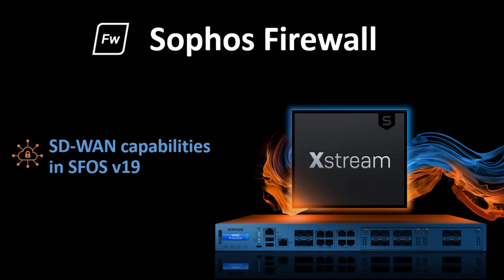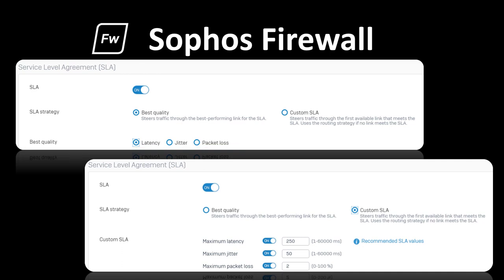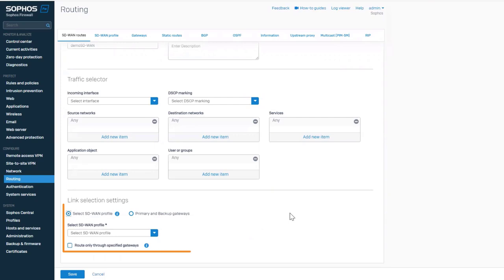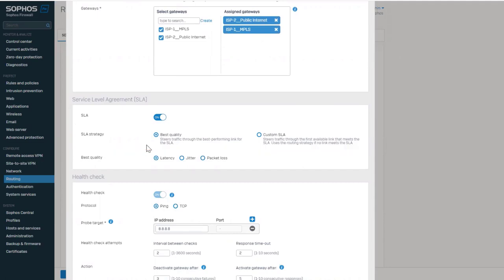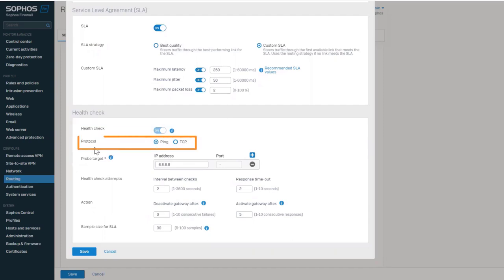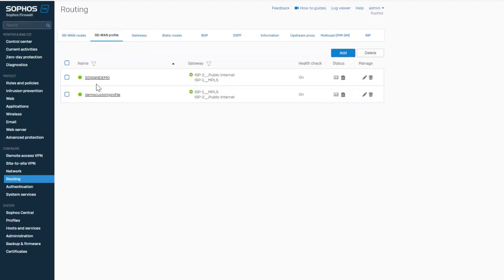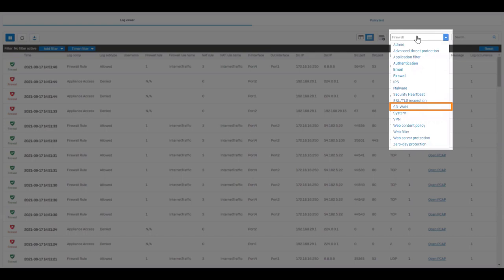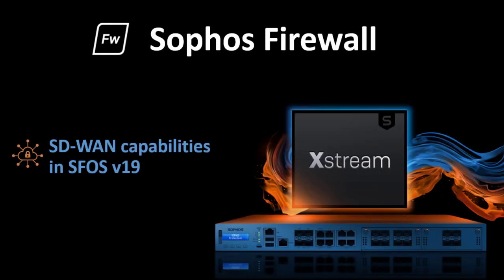Best Practices for Configuring SD-WAN in Sophos XG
Want to optimize your network traffic and improve performance using SD-WAN in Sophos XG Firewall?

In this step-by-step tutorial, we’ll show you how to configure SD-WAN policies, set up multiple WAN links, and enhance network efficiency.

🔹 Topics Covered:
✅ Introduction to SD-WAN in Sophos XG
✅ Configuring SD-WAN routing & policies
✅ Load balancing & failover setup
✅ Best practices for SD-WAN optimization

This guide is perfect for IT admins and network engineers looking to enhance connectivity and ensure reliable traffic routing.

sophos firewall sd-wan
sophos xg sd wan
sd wan
sdwan cisco viptela
sd wan configuration
sd wan interview questions and answers
sd wan training videos
sd wan configuration in fortigate
sd wan interview questions
sd wan viptela
sd wan cisco viptela interview questions
sd wan troubleshooting
sd wan configuration in sophos firewall
sd wan telugu
sd wan viptela interview questions
sd-wan
sd-wan configuration step by step
sd-wan viptela
sd-wan configuration
sd-wan in eve-ng
sd-wan palo alto
sd-wan vs vpn
sd-wan vs site to site vpn
sd-wan for dummies
sd-wan velocloud
sdwan aruba